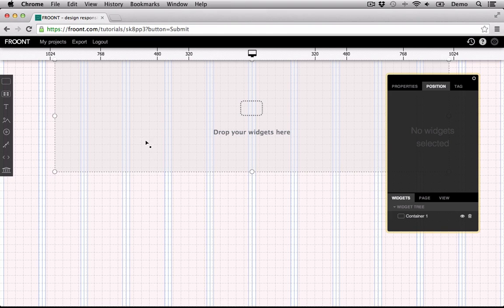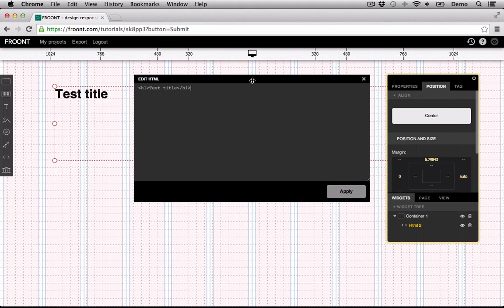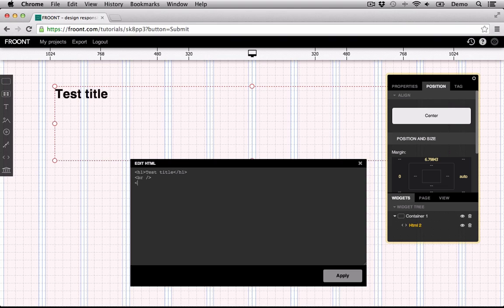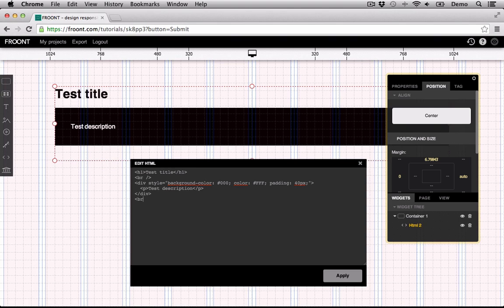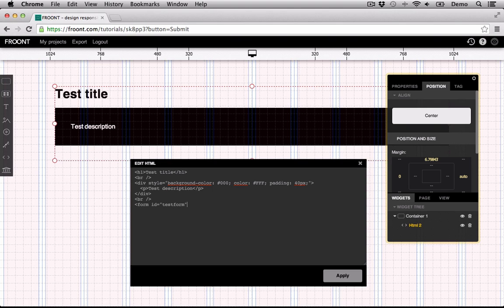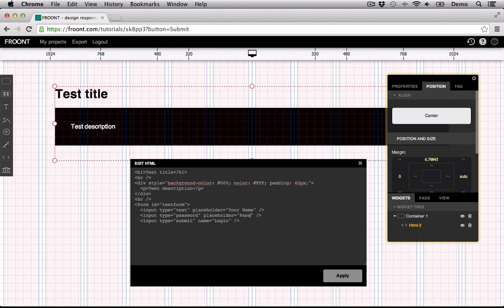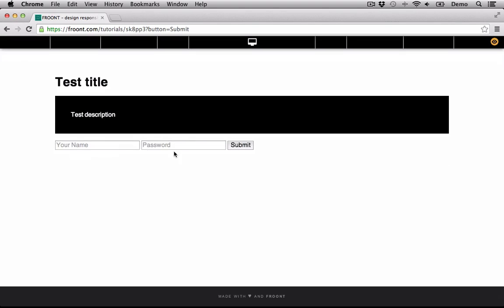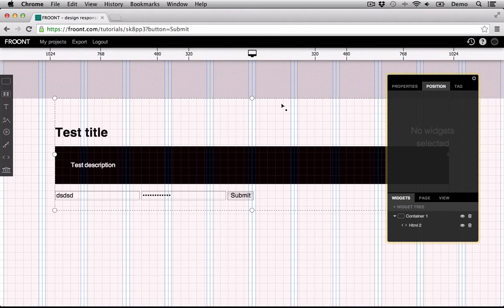Widgets: HTML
FROONT is a simple tool for creating working responsive web page prototypes. It will even make HTML and CSS for you! Check it out